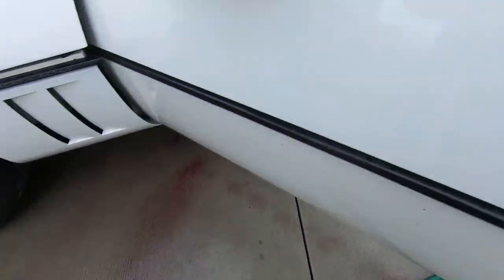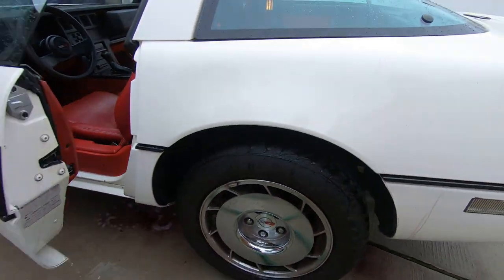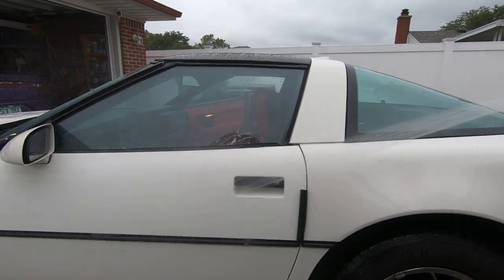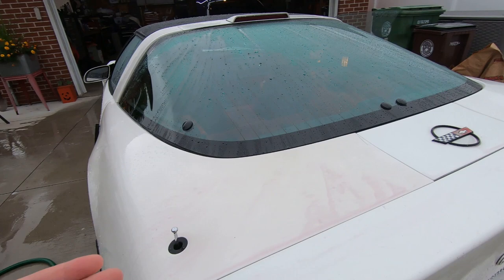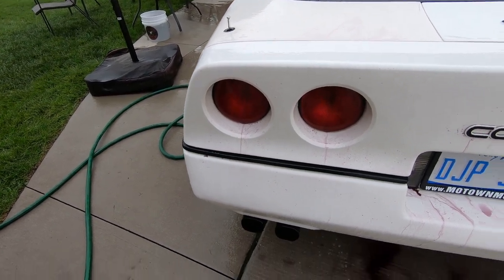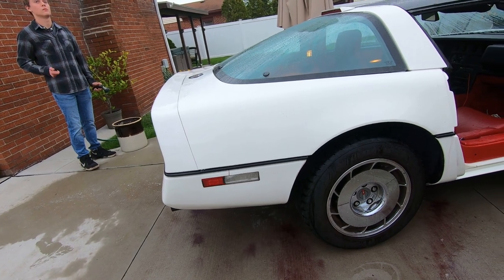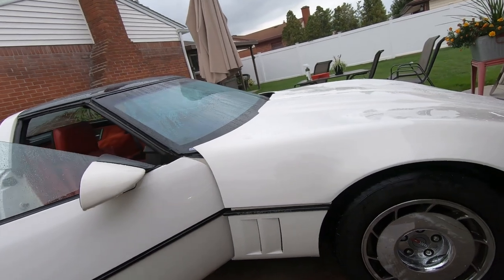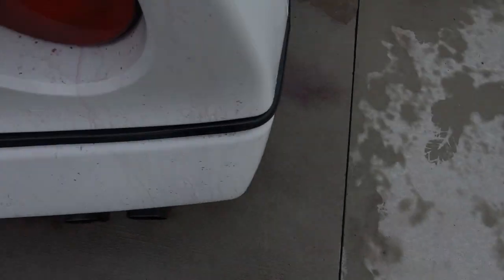How To remove Iron from your Cars paint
Using Carpro Iron x to get  contamination  off paint on this Corvette that's  a garage queen . Should you do a decontamination process your vehicle before applying sealant , wax , coating.?
Paint Contamination is ferrous iron containing particles , industrial fallout, rail dust , acid rain , brake dust, road salt ,oil that either on or embedded in the paint surface . Google it
The Corvette had Jascar with Collinite 845 these two product didn't last long on this garage queen Corvette that comp sucks .

Directions
1. wash the surface and shake bottle
2. spray on vehicle wait 3-5 min while contaminants change color
    to purple red
3.rub in with damp soft sponge avoid drying under direct sun
4. rinse well and wash vehicle

CarPro Iron X use on vehicles paint, wheels, glass and PH neutral safe   USE THIS INFORMATION AT YOUR OWN RISK

*Carpro Iron X Iron Remover

*Chemical Guys Citrus Wash and Gloss

*Mothers California Gold Clay Bar System

Chemical Guys HydroCharge Coating